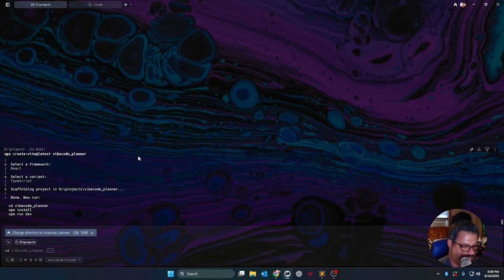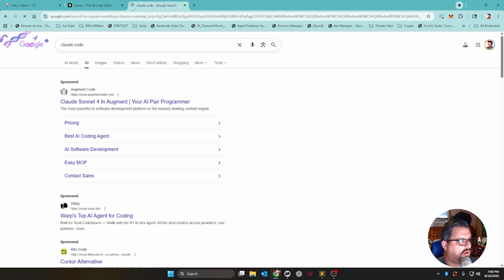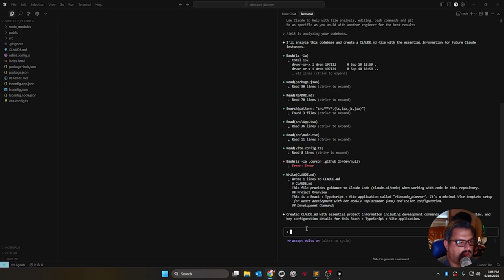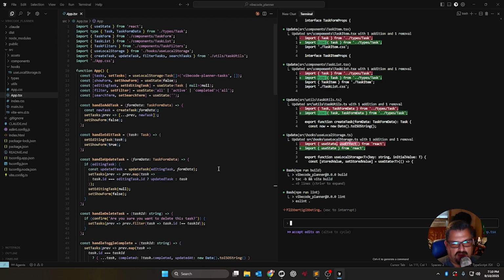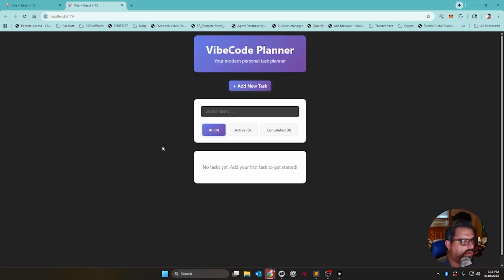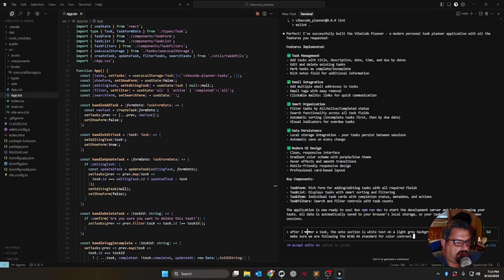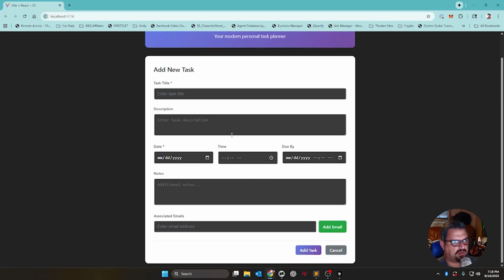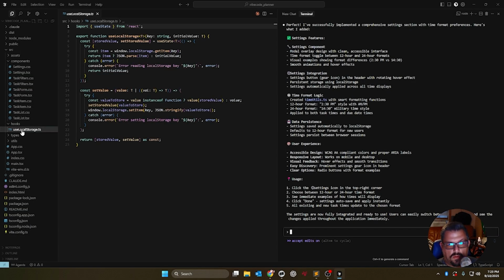Vibe Code Blueprint 01